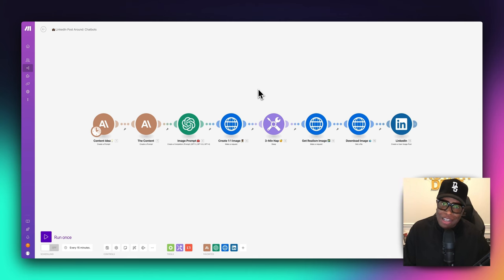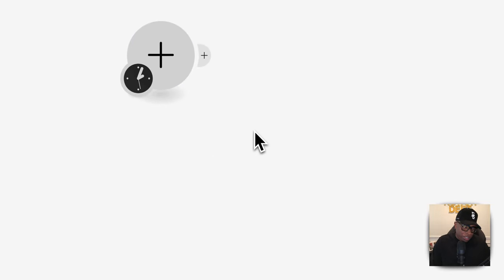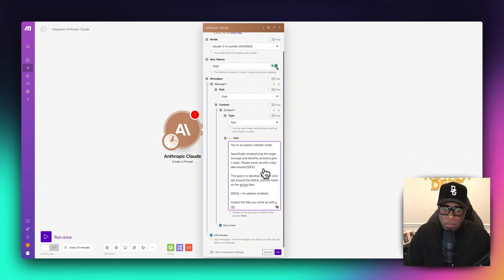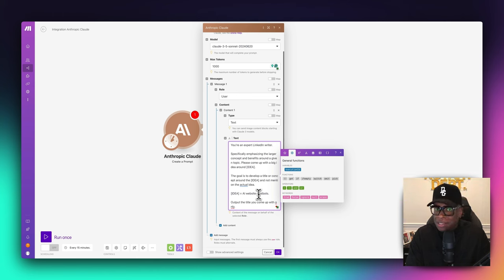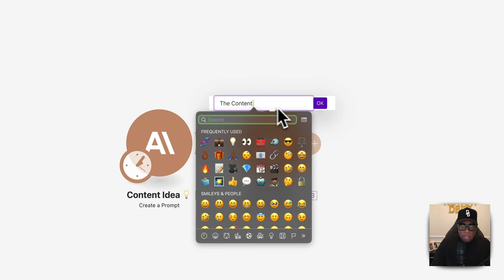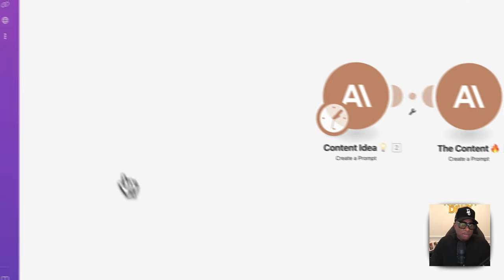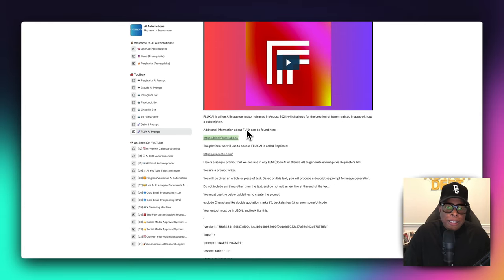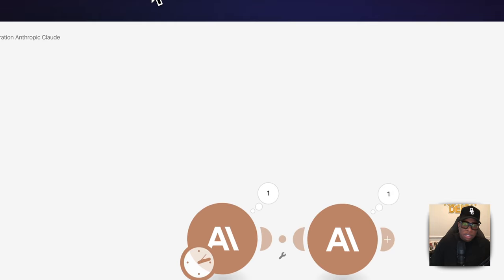Flux AI Guide | Create Stunning AI Content for LinkedIn (100% Automated)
🔥 The AI Automation Course & Community (ALL Resources)

👍 AI Receptionist Automation Bundle (Done For You):
Revolutionize your business communication with our Done-for-You AI Receptionist Package, which automates phone, email, and SMS interactions, providing a 24/7 virtual assistant.

Coming Soon

Discover how to revolutionize your content creation process using Flux AI, Claude, and Make!

In this step-by-step tutorial, learn how to:
- Generate engaging LinkedIn posts automatically
- Create stunning AI-generated images with Flux AI
- Craft compelling content using Claude AI
- Automate your entire workflow with Make

Perfect for notaries, real estate professionals, and anyone looking to enhance their social media presence. This video walks you through building a powerful automation that generates ideas, creates content, and posts directly to LinkedIn - all hands-free!

Learn how to leverage AI tools to save time, increase engagement, and grow your online presence. Whether you're a solo practitioner or part of a larger firm, this automation can help you stay active on social media 24/7.

🎬 Chapters:
0:01 - Introduction and overview of the automation process
0:57 - Overview of tools used in the automation
1:28 - Setting up the first step: Generating content idea
2:51 - Explanation of the content strategy
4:07 - Setting up the second step: Creating the actual content
5:53 - Demonstration of generated content
7:04 - Introduction to Flux AI
8:49 - Introduction to Replicate
10:06 - Setting up image prompt generation
13:27 - Setting up image generation API request
15:58 - Adding a delay for image generation
17:05 - Setting up image retrieval
20:33 - Demonstration of generated image prompt
21:48 - Viewing the generated image
22:38 - Setting up image download
23:25 - Setting up LinkedIn post creation
24:41 - Running the entire automation
25:25 - Viewing the final result on LinkedIn
26:37 - Conclusion